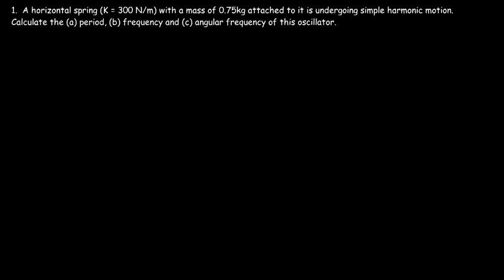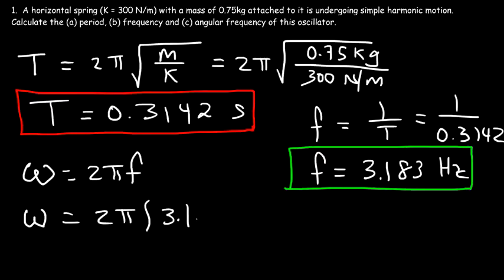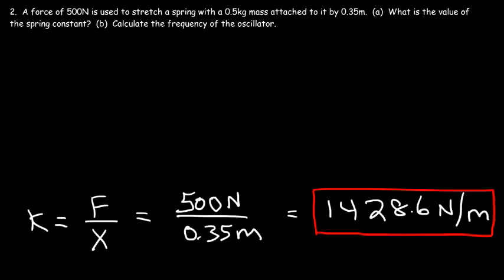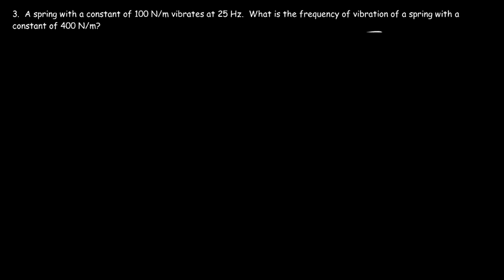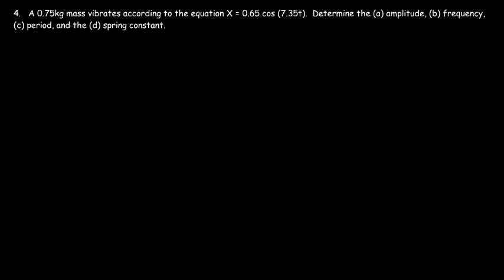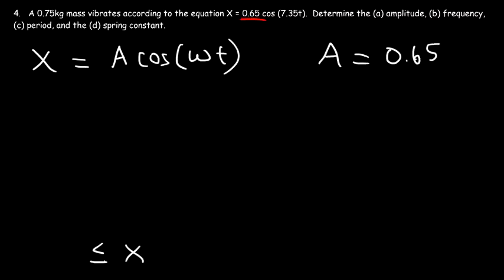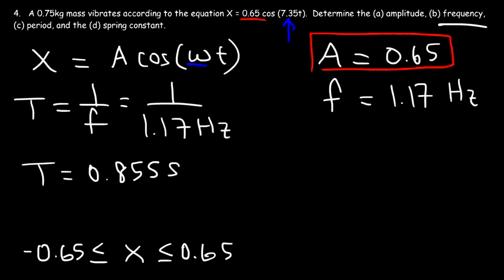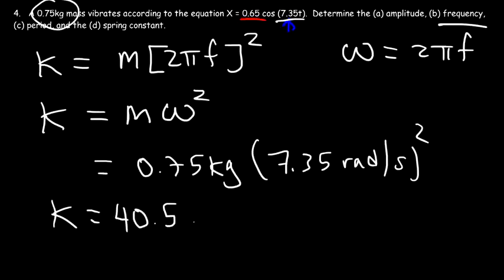simple harmonic oscillator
calculations of simple harmonic oscillator